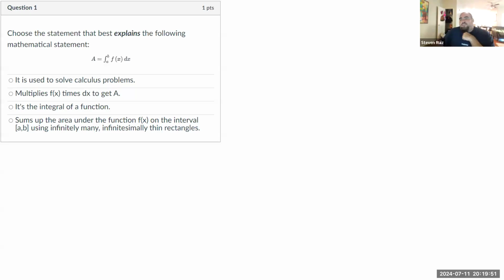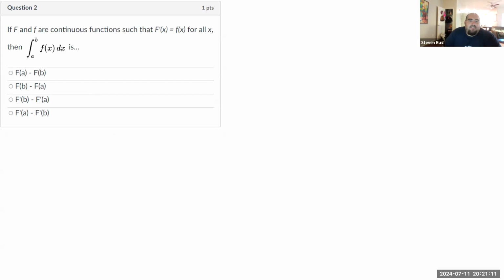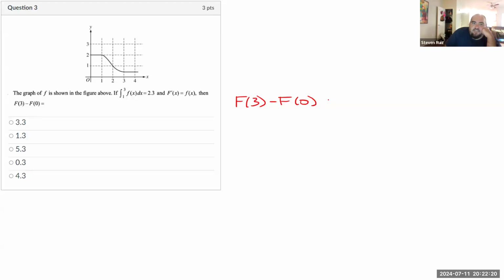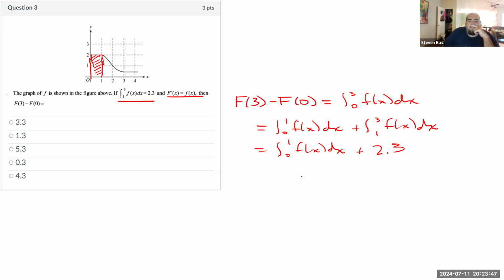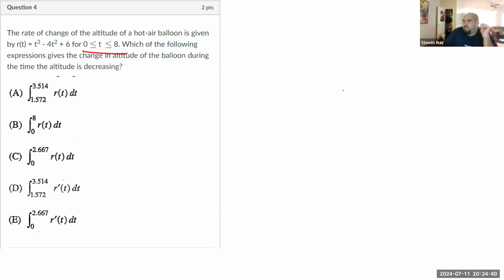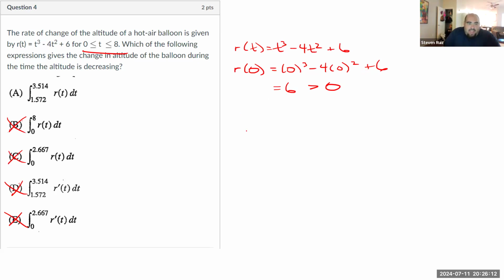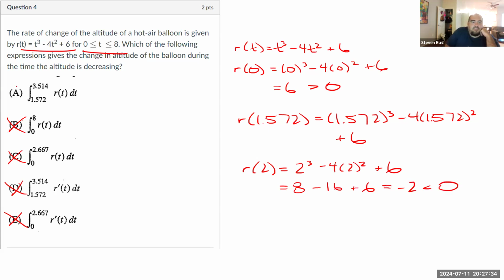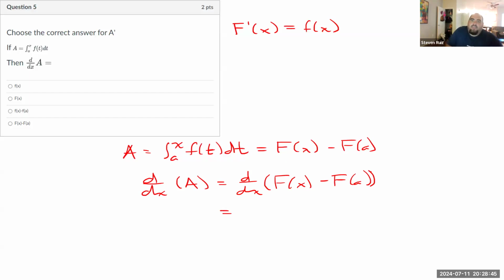MAT 221 - Summer 2024 - Checkpoint 13.1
Solutions to questions from Checkpoint 13.1